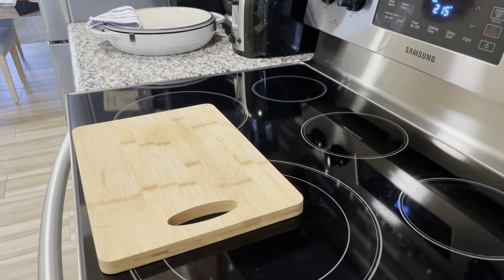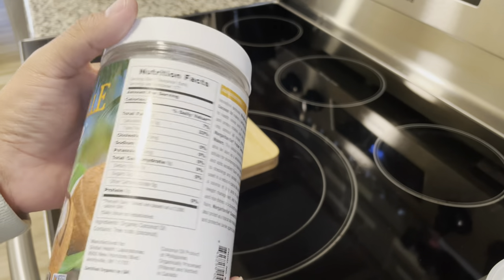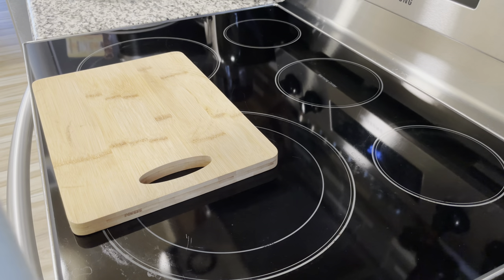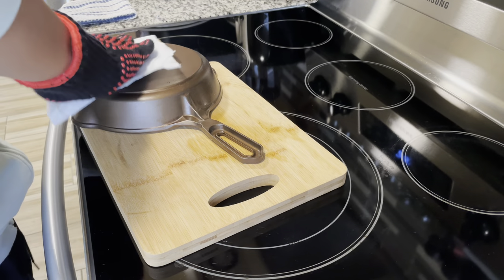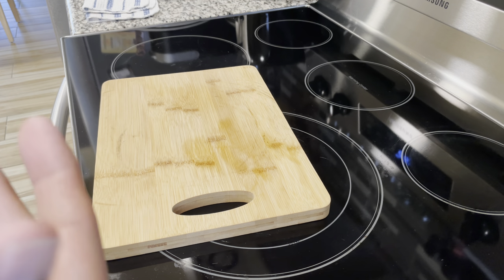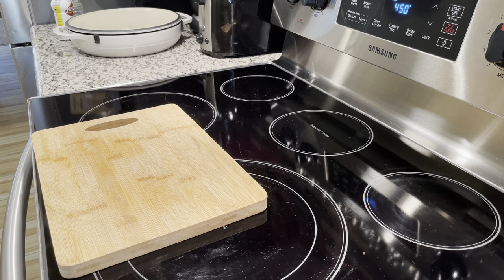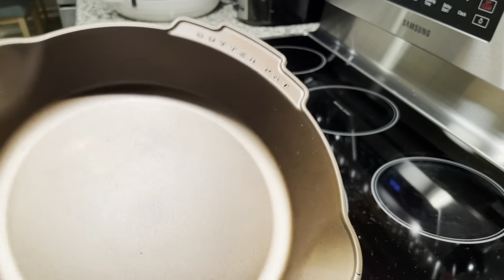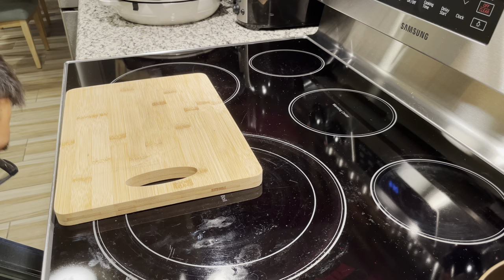Seasoning cast iron in-depth tutorial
How to season cast iron and what type of oils to use. In depth with tips I have picked up along the way to get great results